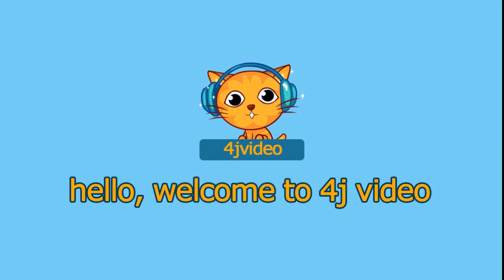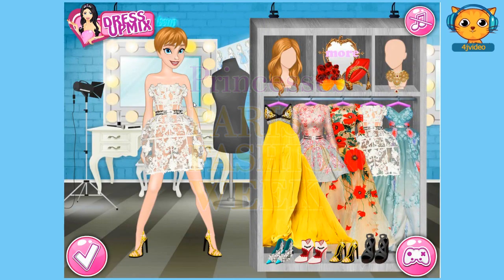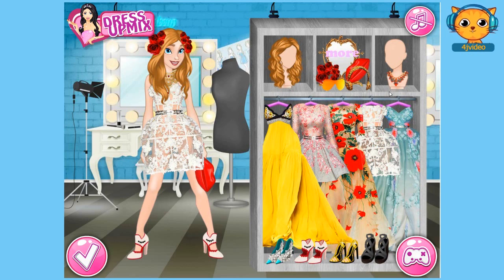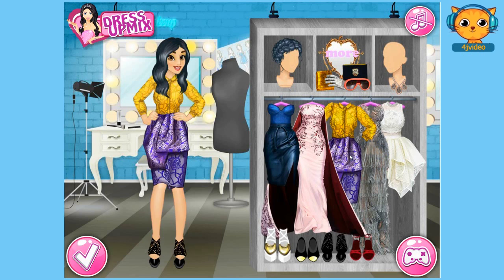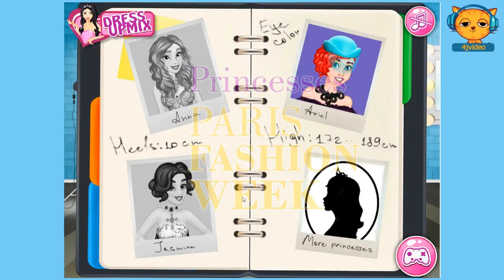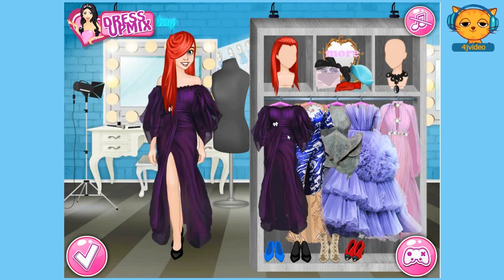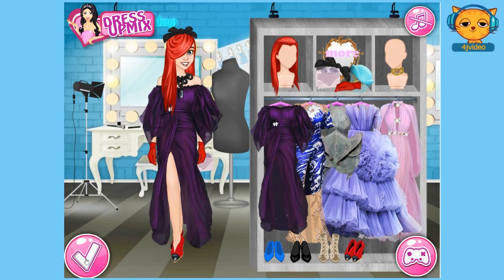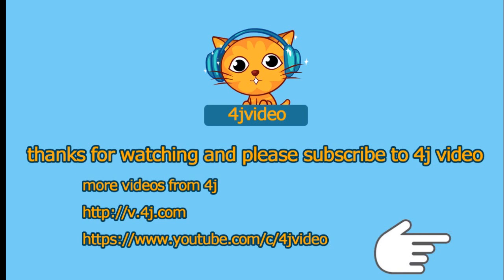Princesses At Paris Fashion Week - Movie Disney princess videos for girls - 4jvideo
Princesses At Paris Fashion Week - Disney princess Jasmine Frozen Anna The Little Mermaid Ariel dress up game published by dressupmix. more game videos for kids and girls on 4jvideo.